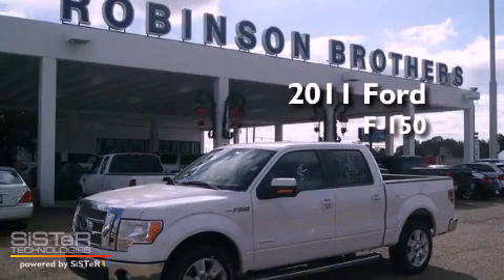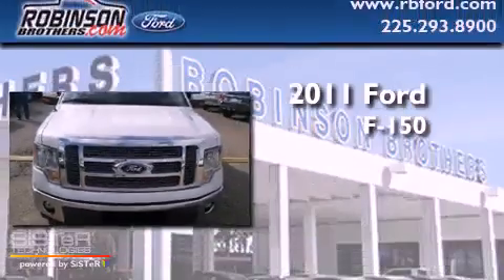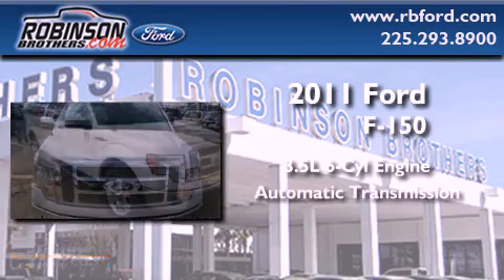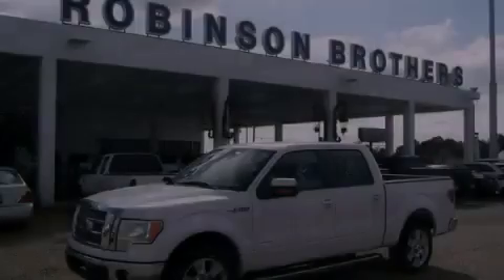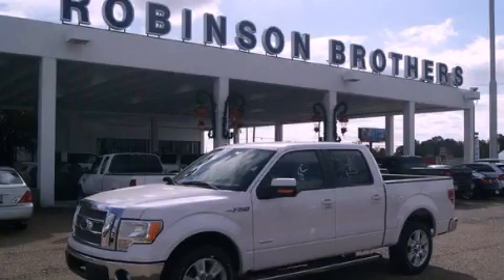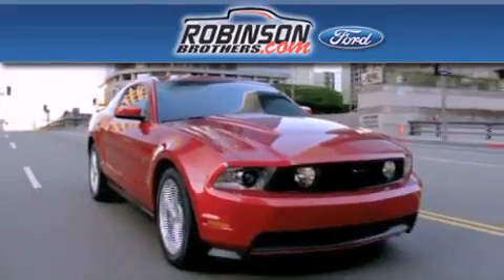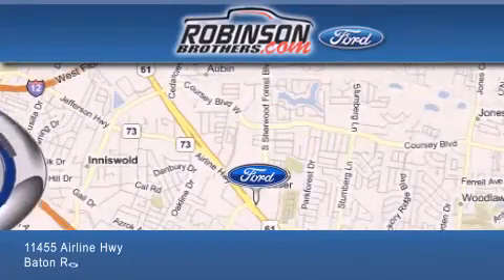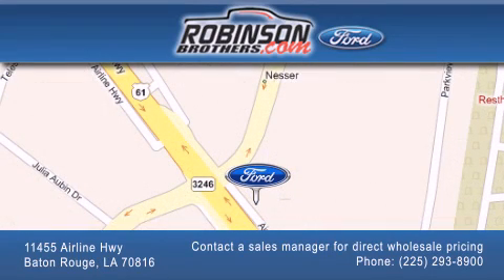2011 Ford F-150 LA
Year : 2011

 Make : Ford

 Model : F-150

 Engine : 3.5L

 Trans . : Automatic

 Exterior : White

 Miles : 1

 Interior : Adobe Lthr Trim Cpt Chrss

 Stock : 684F11

 11455 Airline Hwy

  , LA 70816